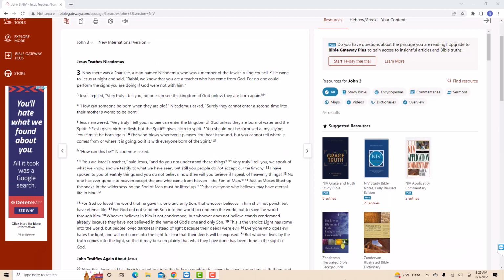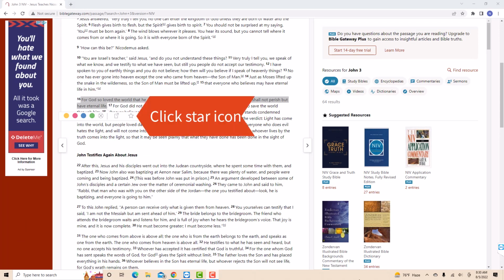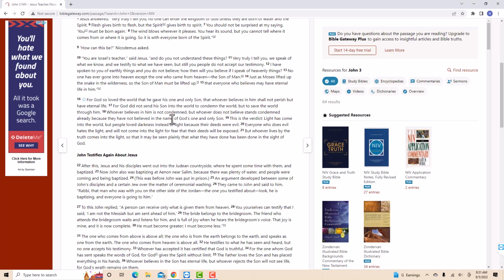How to Mark a Verse as Favorite on Bible Gateway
Learn how to mark as favorite a verse on Bible Gateway.